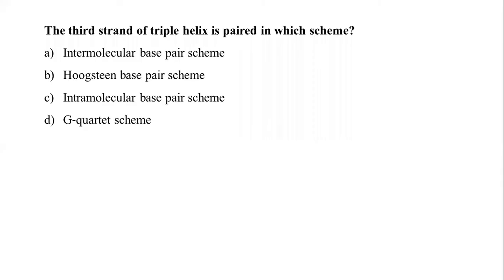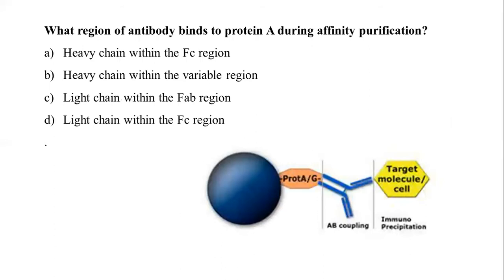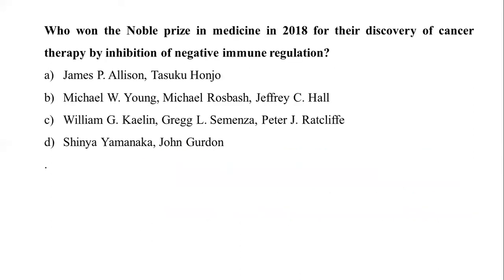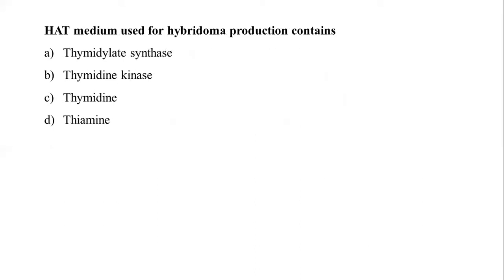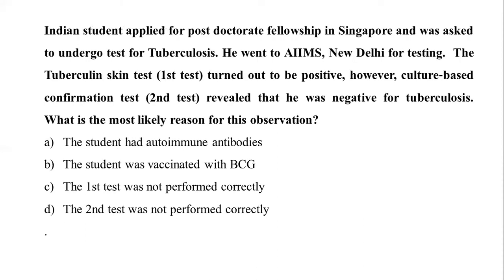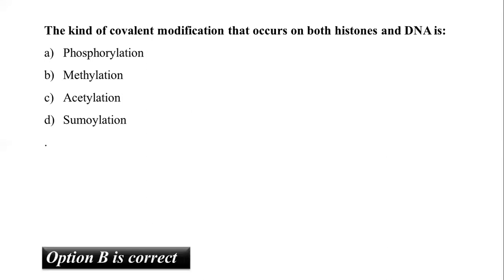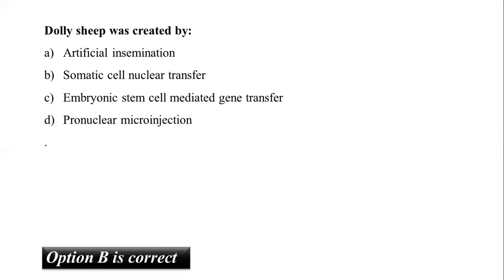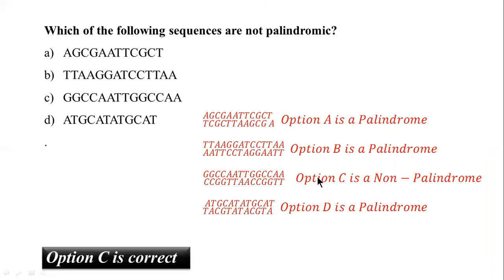CUET PG Biochemistry / DU MSc Biochem solved 2020 Entrance paper with Explanations I (Part II)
vEgyan Ghar brings you the DU MSc Biochemistry 2020 Question Paper. Delhi University offers MSc Biochemistry program. Admission to this program is through Entrance test (DUET).

This video discuss the answer key of Entrance Exam paper 2020 (Q 36-Q 70).  Answers are supported with explanation.